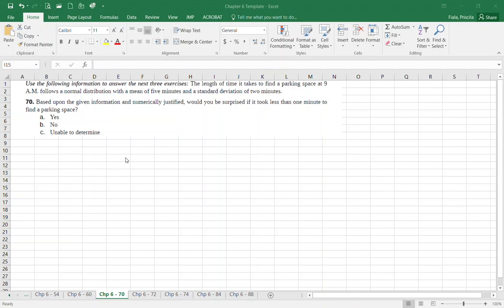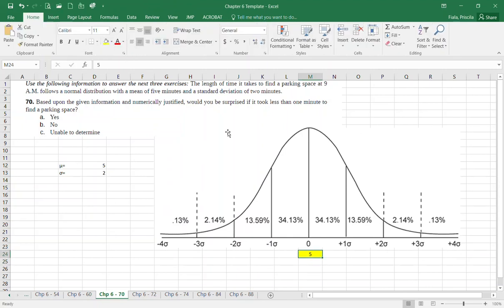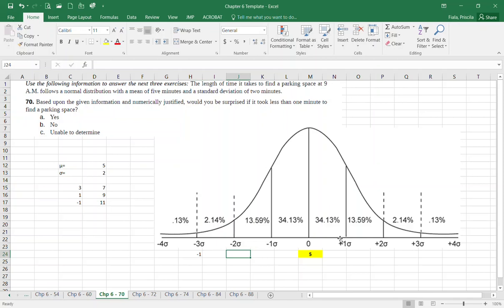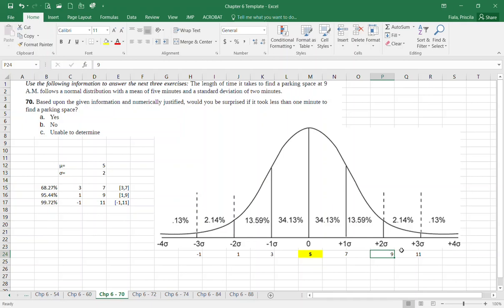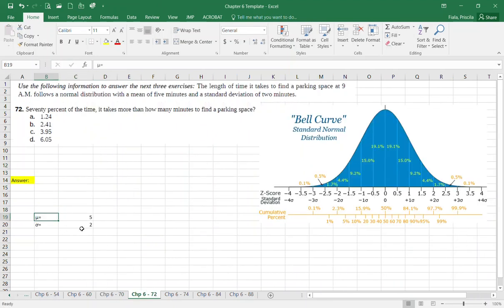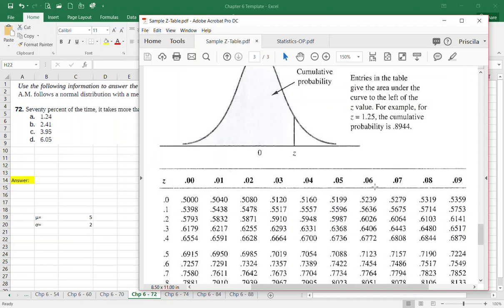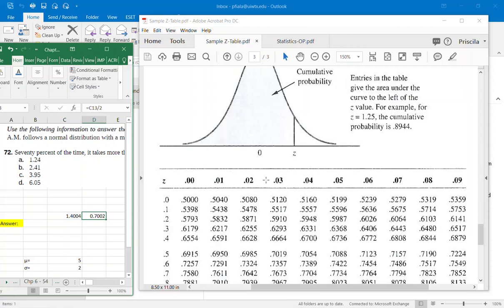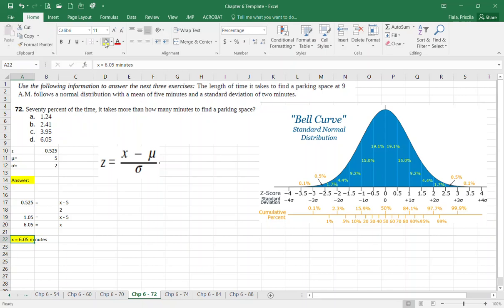Ch 6 Pr 74 76